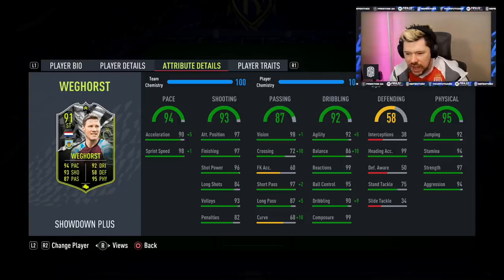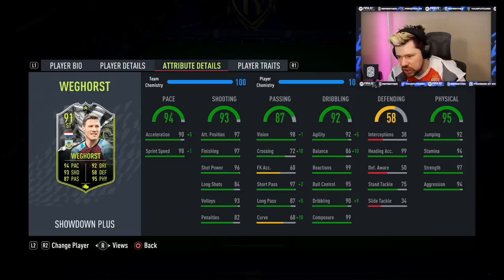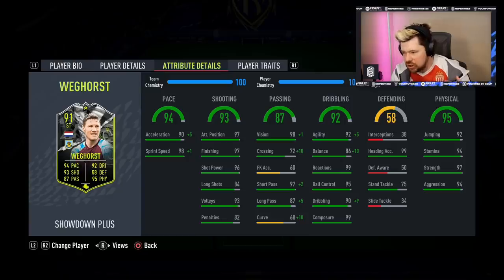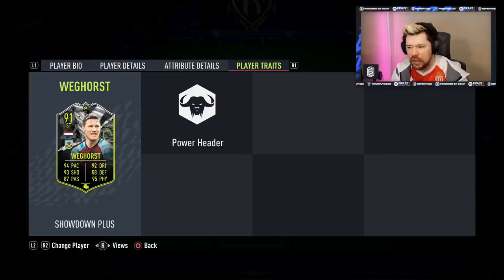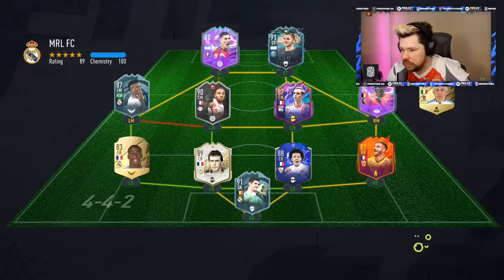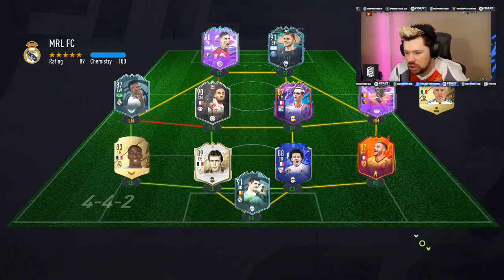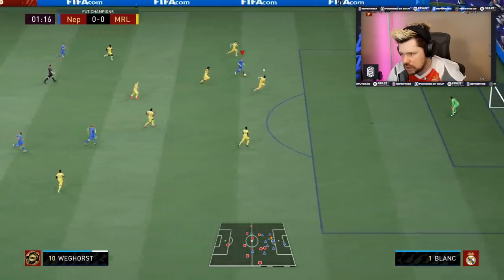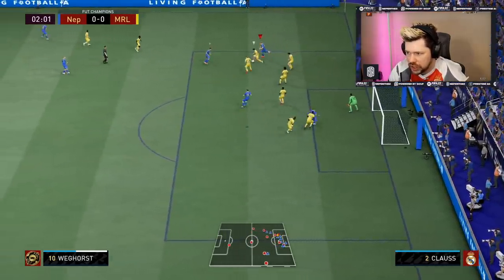PUT HIM ON FRAUDWATCH!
Filmed here : FB.GG/NepentehZ

football, fifa, weghorst, ultimate team, fifa22, showdown,